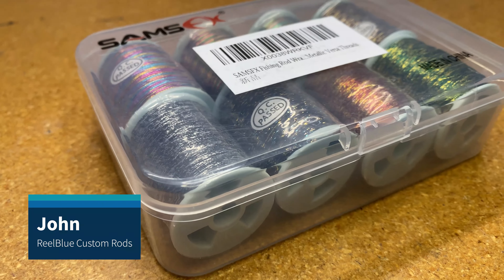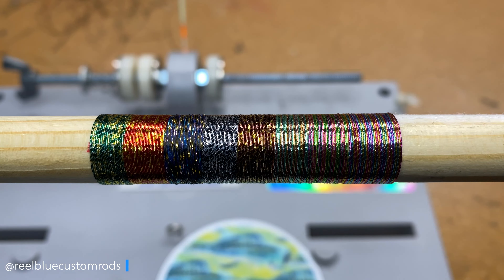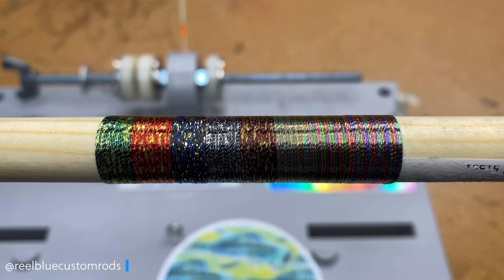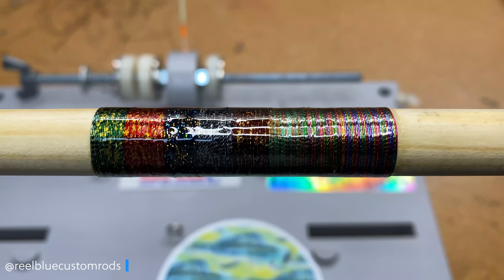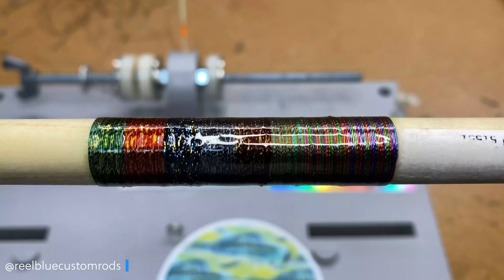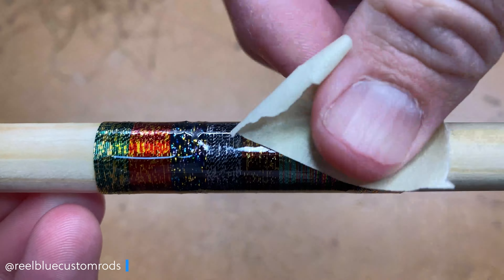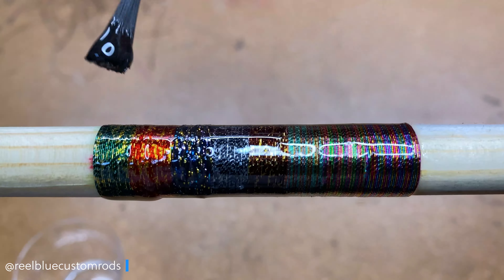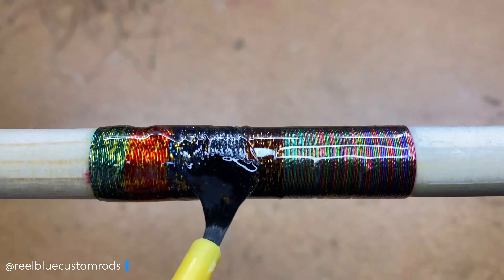Applying Finish to Your SAMSFX Versa Thread Wraps: Custom Rod Building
In this video I demonstrate what your SAMSFX thread wraps will look like once you have applied your finish.

Equipment used in this video:
SAMSFX Versa Thread
CRB Burnishing Tool
CRB Thread Tool Combo Kit
CRB Advanced Hand Wrapper